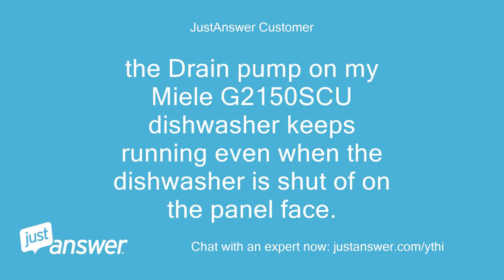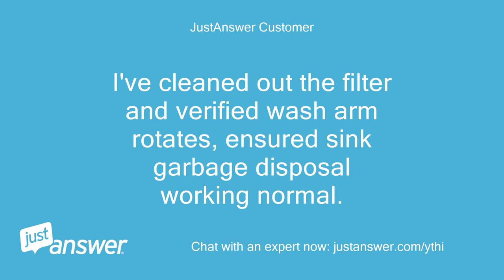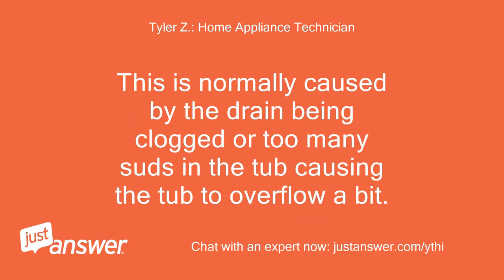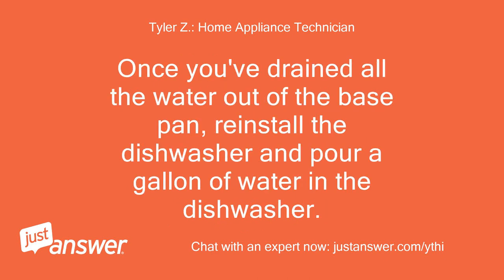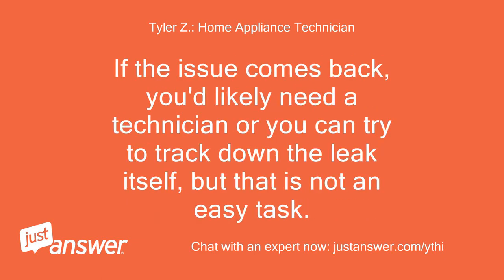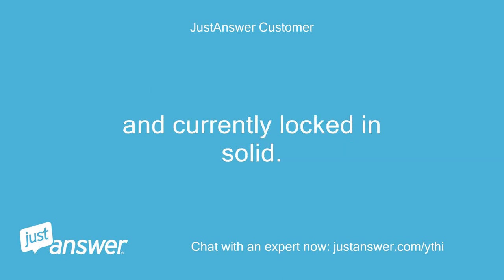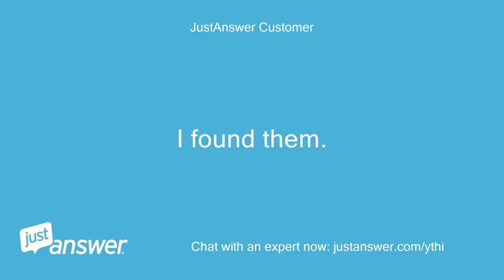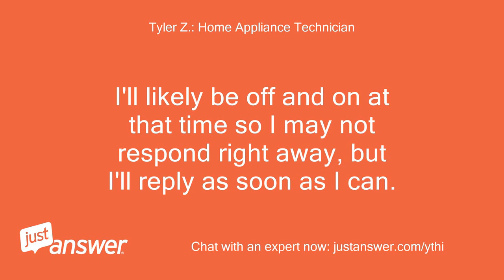the Drain pump on my Miele G2150SCU dishwasher keeps running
JustAnswer Customer: the Drain pump on my Miele G2150SCU dishwasher keeps running even when the dishwasher is shut of on the panel face.
JustAnswer Customer: I have to unplug it or turn off breakers to make it stop running.
JustAnswer Customer: When I try to activate a wash activity the rinse indicator light comes on briefly, then shifts to all the amber cycle lights coming on at the same time -- no other activity except the drain pump continues to run.
JustAnswer Customer: I've cleaned out the filter and verified wash arm rotates, ensured sink garbage disposal working normal.
JustAnswer Customer: Any other suggestions besides calling a repairman?
Tyler Z.: Home Appliance Technician: Unfortunately your dishwasher is stuck in "flood mode".
Tyler Z.: Home Appliance Technician: What that means is that water has worked it's way down into the base pan below the dishwasher tub causing the unit to do nothing but drain.
Tyler Z.: Home Appliance Technician: This is normally caused by the drain being clogged or too many suds in the tub causing the tub to overflow a bit.
Tyler Z.: Home Appliance Technician: Either way, you'll need to uninstall the dishwasher and tip it forward at a 45 degree angle to drain the water out of the base pan.
Tyler Z.: Home Appliance Technician: Be sure to put a towel under the dishwasher first so that the water is soaked up in the towel instead of going all over the floor.
Tyler Z.: Home Appliance Technician: You can also tip the dishwasher backwards and remove the 4 screw going into the bottom access panel, then the water in the base pan can be dried out that way as well.
Tyler Z.: Home Appliance Technician: Once you've drained all the water out of the base pan, reinstall the dishwasher and pour a gallon of water in the dishwasher.
Tyler Z.: Home Appliance Technician: If it drains it out right away and doesn't wash or refill, you still have water left in the base pan to try again, otherwise you're good to go.
Tyler Z.: Home Appliance Technician: Now if you don't want to do all this work just to get your dishwasher working again and you have time, let the dishwasher just sit unused for a week and the water in the base pan will evaporate as time goes on and the dishwasher will start working again after a week.
Tyler Z.: Home Appliance Technician: If the issue comes back, you'd likely need a technician or you can try to track down the leak itself, but that is not an easy task.
Tyler Z.: Home Appliance Technician: If you need more help, please use the reply tab to continue our conversation.
JustAnswer Customer: Thanks, XXXXX XXXXX built-in so trying to figure out how to get it loose so that I can pull out and tip forward .
JustAnswer Customer: but this is cleverly disguised compared to other dishwashers I've owned .
JustAnswer Customer: and currently locked in solid.
JustAnswer Customer: Let me work on that problem first, then I'll get back to you.
JustAnswer Customer: Roger
Tyler Z.: Home Appliance Technician: Alright sounds good.
Tyler Z.: Home Appliance Technician: Usually if you open the door there are plastic cover caps that hide screws going into the side cabinets or the countertop.
Tyler Z.: Home Appliance Technician: If you pry these caps off with a knife you can unscrew the screws that are revealed.
JustAnswer Customer: I found them.
JustAnswer Customer: Thanks Doc.
JustAnswer Customer: I'm going to lay down a bit before starting to unscrew them .
JustAnswer Customer: nausea and fatigue for unrelated problem .
JustAnswer Customer: but I promise to get back to you and rate before 5:00pst.
JustAnswer Customer: Roger
Tyler Z.: Home Appliance Technician: I'll likely be off and on at that time so I may not respond right away, but I'll reply as soon as I can.